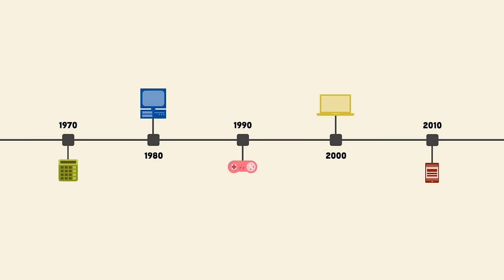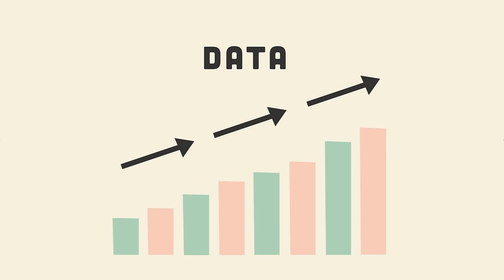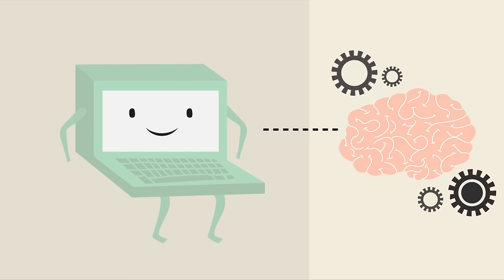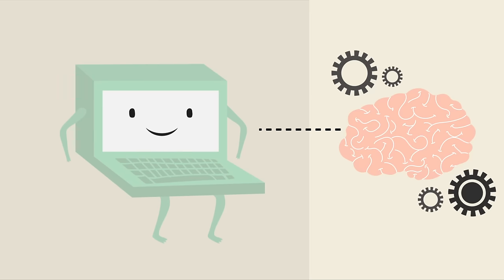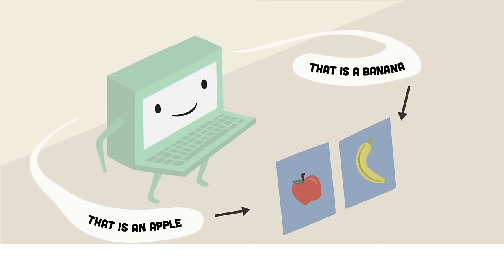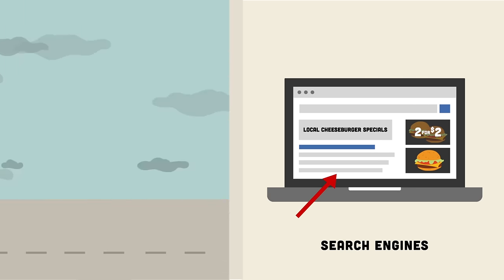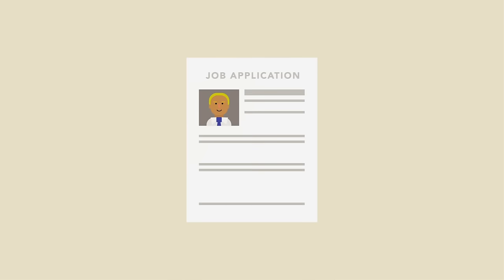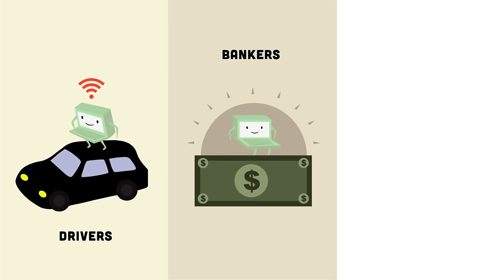What is Machine Learning?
In this video, you’ll learn more about the evolution of machine learning and its impact on daily life. for our text-based lesson.

This video includes information on:
• How machine learning works
• How machine learning is used
• The future of machine learning